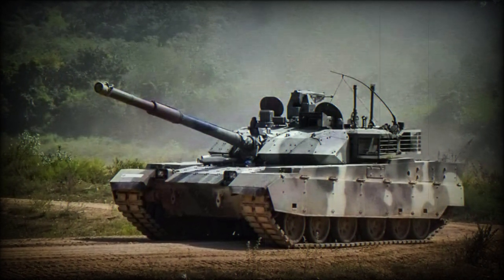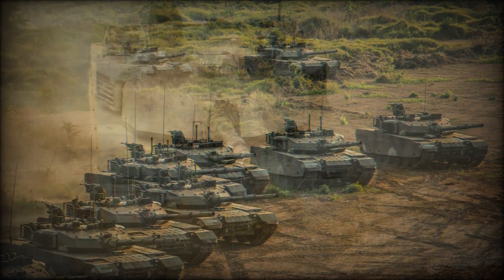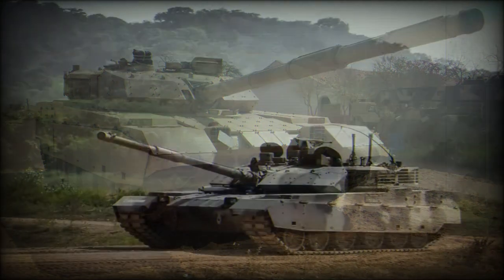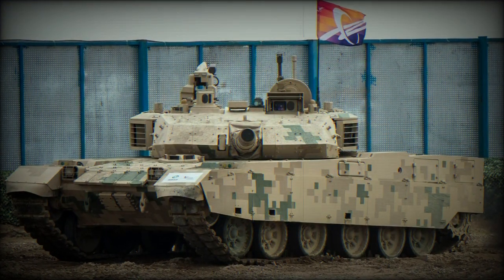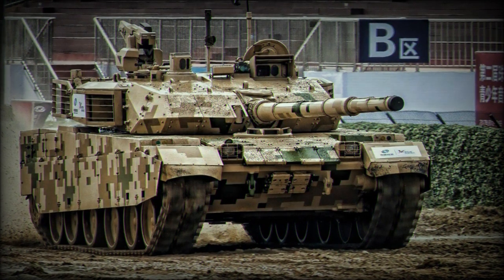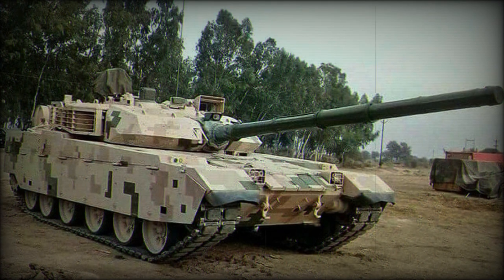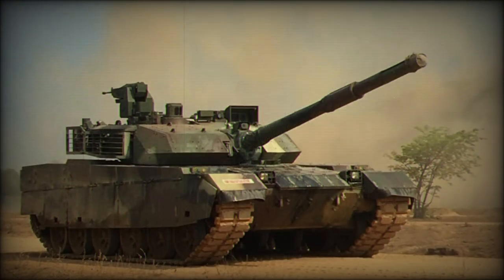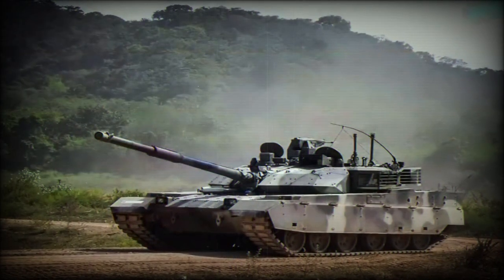NORINCO VT-1A Main Battle Tank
The VT-1A Main Battle Tank (MBT) is of Chinese origination (though largely influenced by Soviet-Russian doctrine) and serially-produced locally by defense powerhouse NORINCO (China NORth INdustries COrporation). In its original form, it was recognized as the "Type 90-II" and exported to a handful of China-aligned global players as the "MBT-2000". As its export name suggests, service entry of the tank occurred in 2000. The design is of conventional arrangement and capabilities - with an auto-loading 125mm smoothbore main gun as its centerpiece while being crewed by just three personnel. Construction is of all-welded steel and survivability is enhanced through Explosive Reactive Armor (ERA) blocks affixed to various critical surfaces the machine.